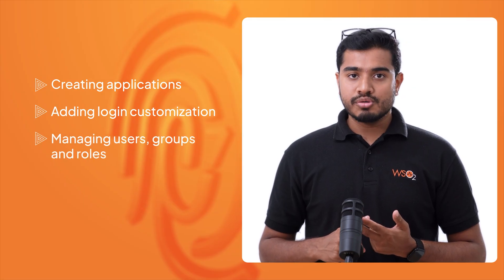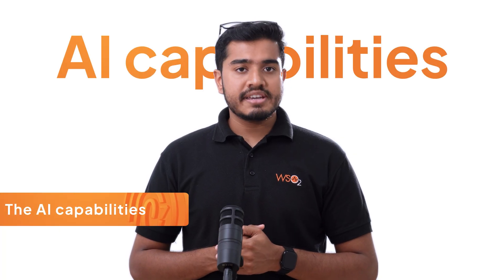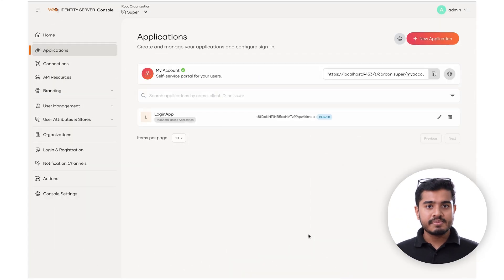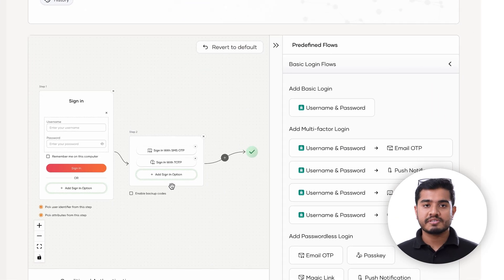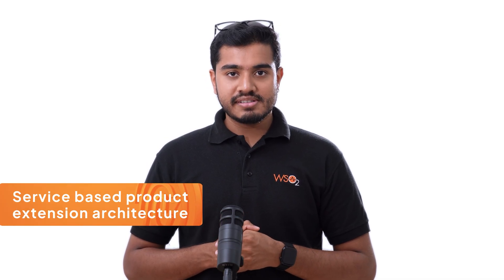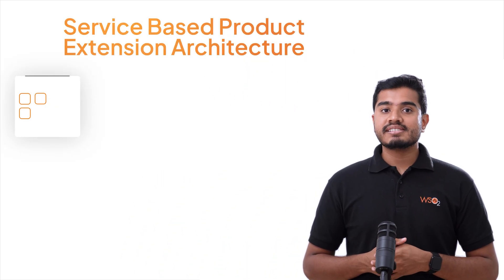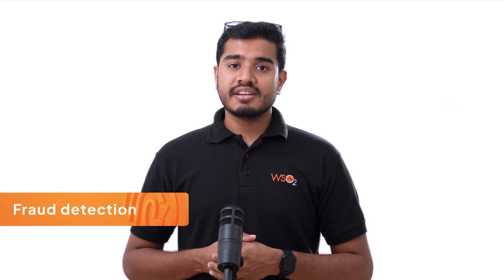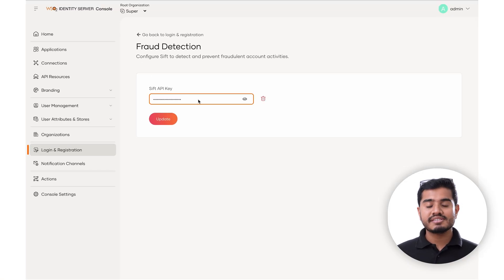WSO2 Identity Server 7.1 Update | An Overview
In this video, we’ll walk you through the latest features and improvements in WSO2 Identity Server, the open-source identity and access management (IAM) solution trusted by enterprises worldwide.

Discover how Identity Server 7.1 makes securing your applications simpler and more powerful than ever, with AI-powered login and branding, enhanced fraud detection and identity verification, push-based authentication, and a flexible service based extension architecture.

Join us as we explore the new capabilities, streamlined migration process, and additional upgrades that help you deliver reliable, scalable, and secure digital experiences.

Chapters:
0:00 Introduction and recap of IS 7.0
1:15 The AI capabilities
2:25 Service Based Product Extension Architecture
3:10 Fraud detection
3:23 Identity verification
3:46 Push based authentication
3:57 Simplified migration process
4:05 Other minor upgrades

Explore each chapter to learn how WSO2 Identity Server 7.1 can transform your IAM strategy. Whether you’re implementing identity solutions for the first time or upgrading your infrastructure, this video offers practical guidance and demonstrations to help you succeed.